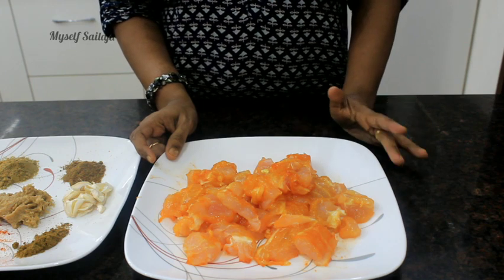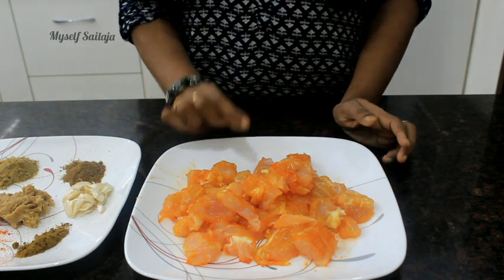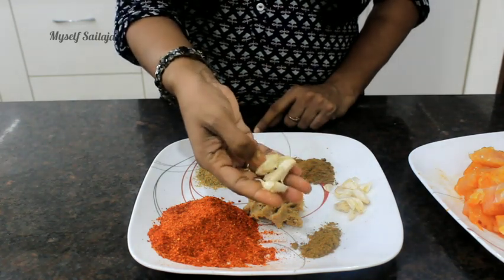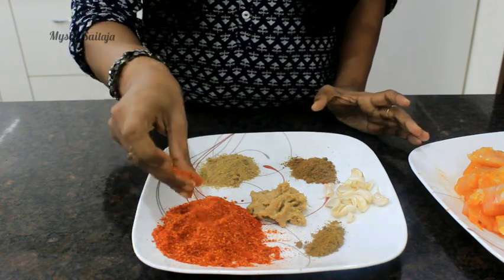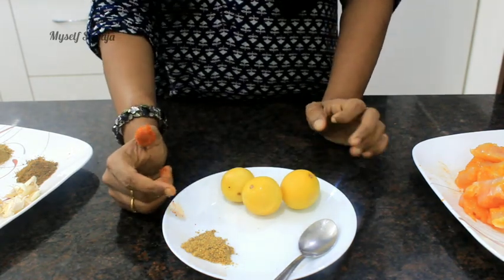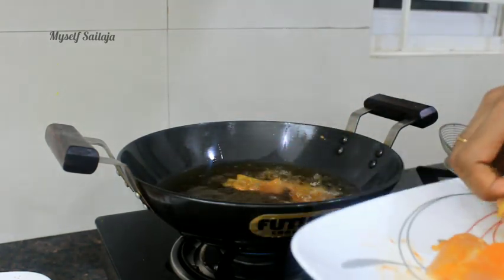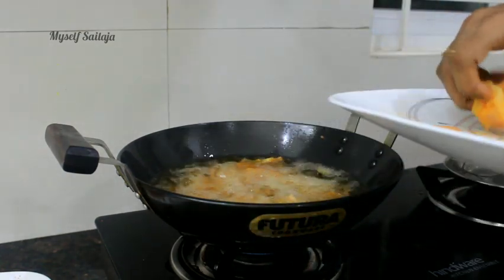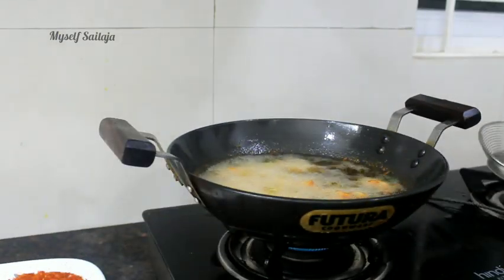Fish pickle in telugu | How to make fish pickle | myself Sailaja